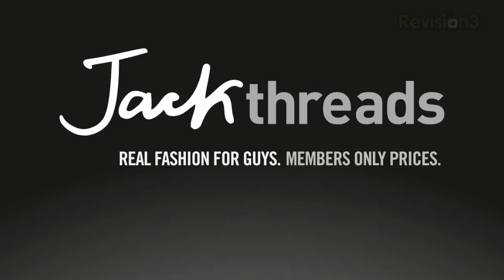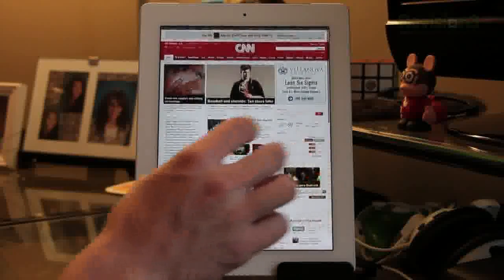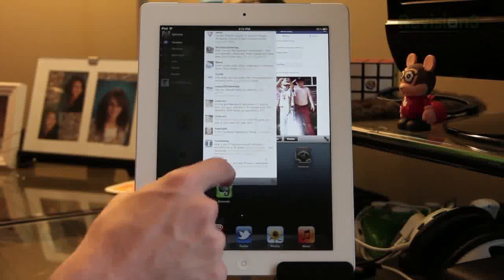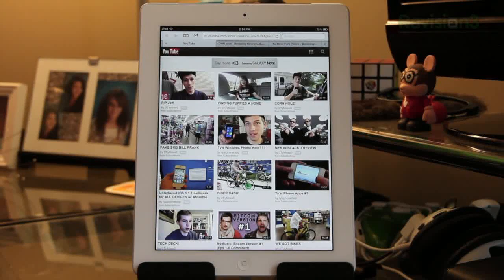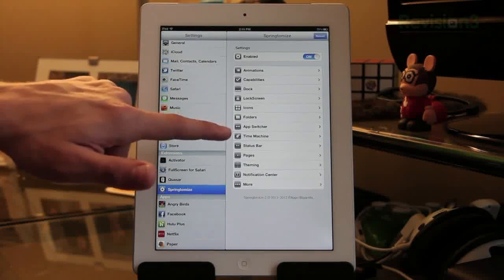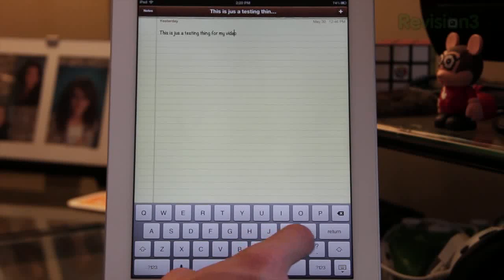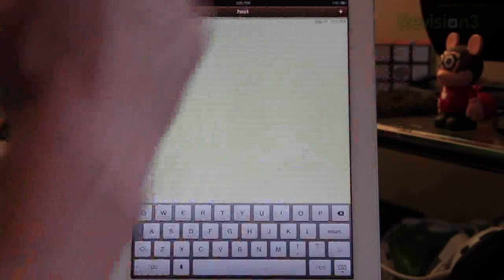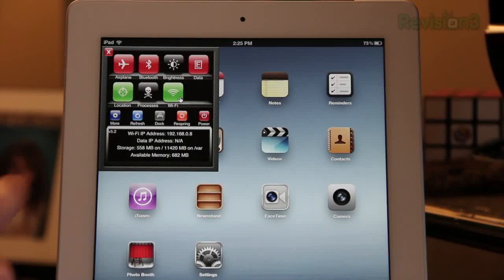Top 5 Cydia Tweaks for iPad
Here are my top five favorite Cydia tweaks for the iPad.

SBSettings - free
SwipeSelection - free
Springtomize 2 - $2.99
Quasar - $9.99
Fullscreen for iPad - $2.19